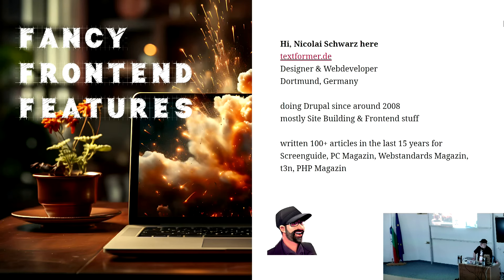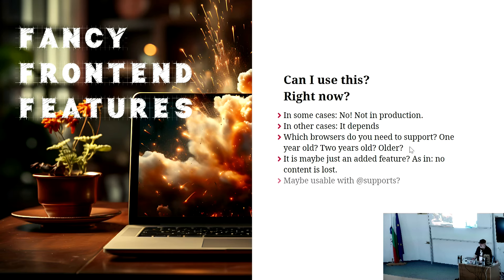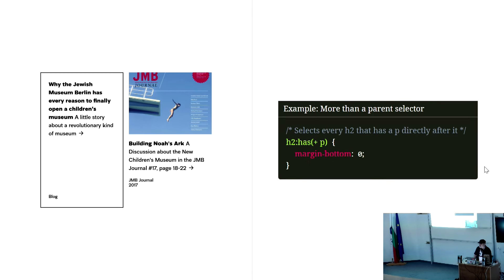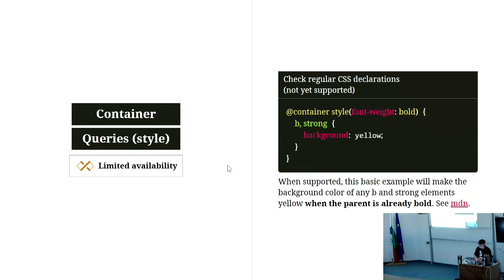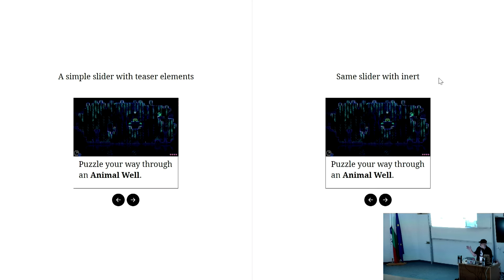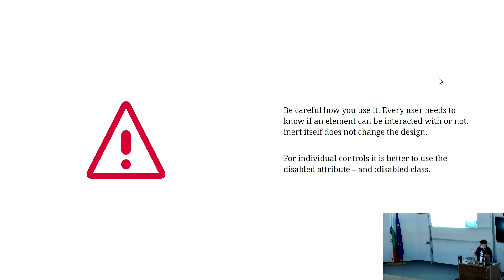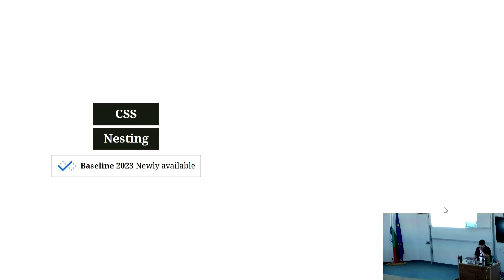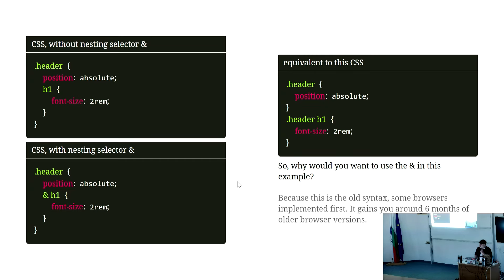Fancy Frontend Features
Drupal Developer Days Burgas 2024
Day 2. Nicolai Schwarz (textformer)

Browsers are continuously adding useful CSS and JS features: The Parent Selector :has. Container Queries. CSS Nesting. Popover API. :focus-visible. New viewport units. View Transitions API. Etc. You can already use some of these in your projects – depending on which older browser versions you still have to consider. And new features keep coming.